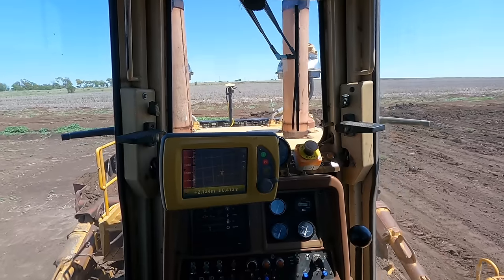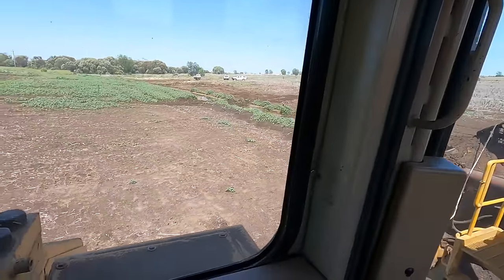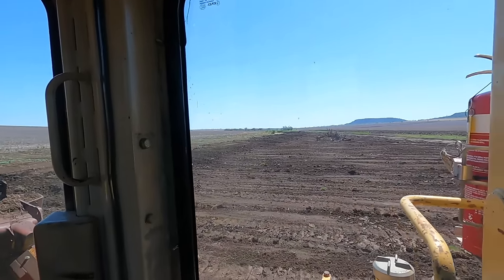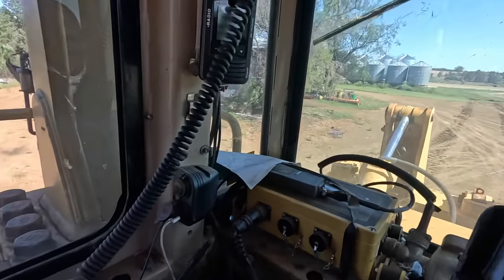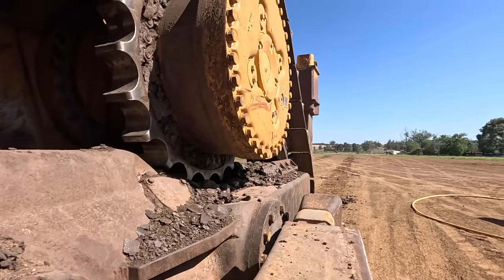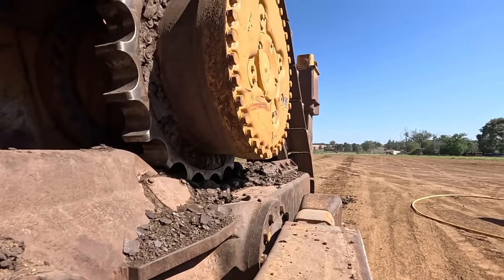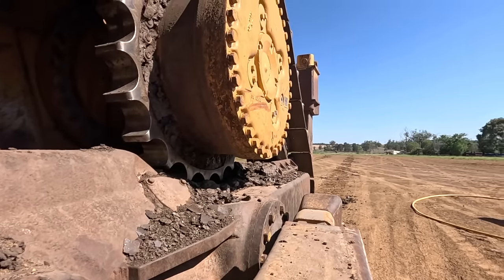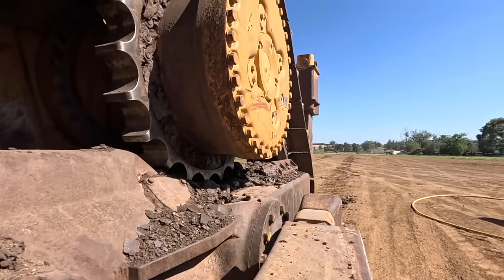Preparing for More D11 Work! | CAT D11| Big Bulldozer | Vlog 236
Brad finishes up the contract D11 work and we get tiny 3 serviced and ready for more work at the development block with tiny 1.

Merchandise is available from our new website and all are fully stocked! Only available in Australia and New Zealand at the moment but shipping to other countries hopefully coming soon!

John 3:16